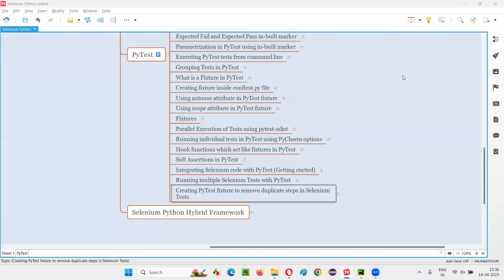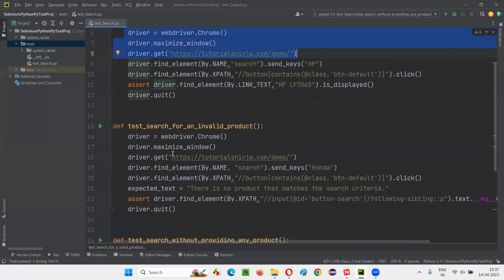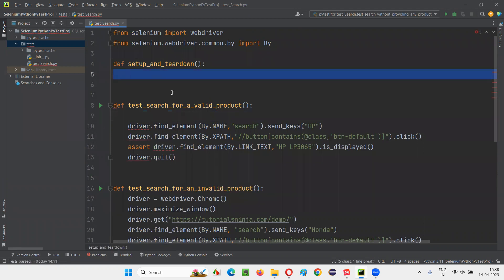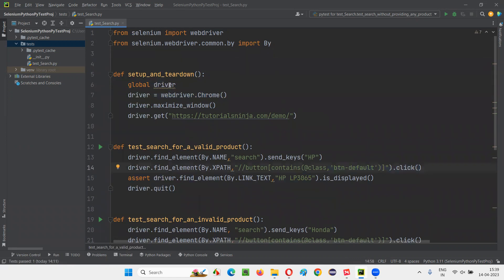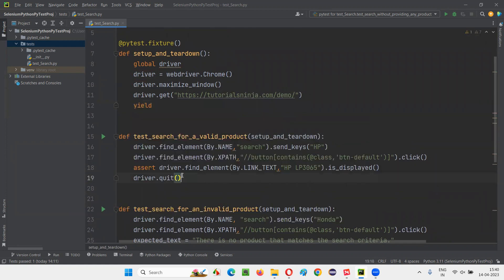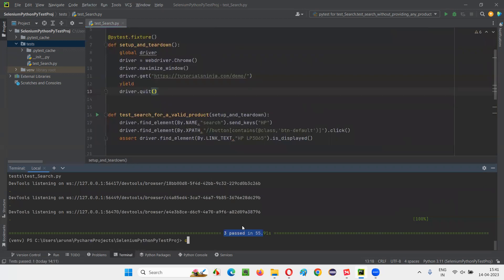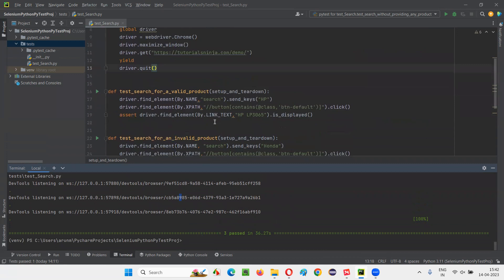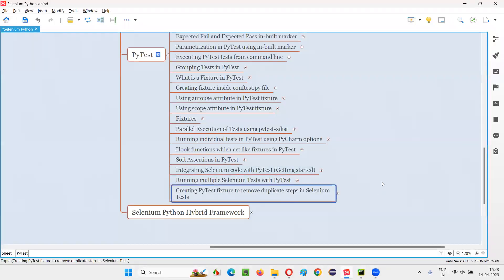Creating PyTest fixture to remove duplicate steps in Selenium Tests (PyTest - Part 28)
In this session, I have explained Creating PyTest fixture to remove duplicate steps in Selenium Tests as part of Selenium Python Training series.